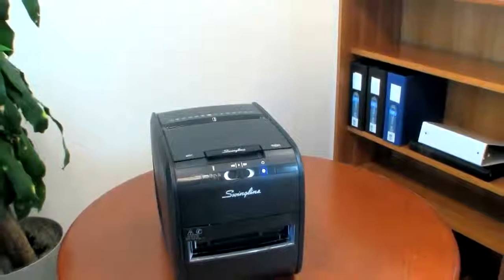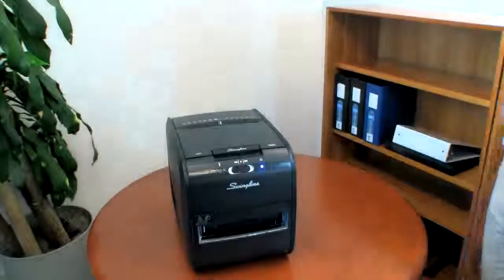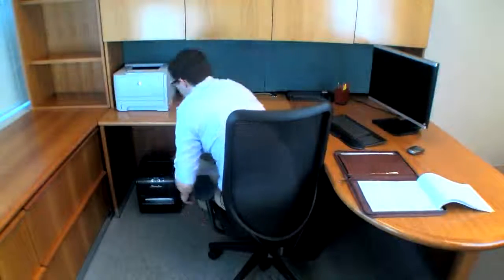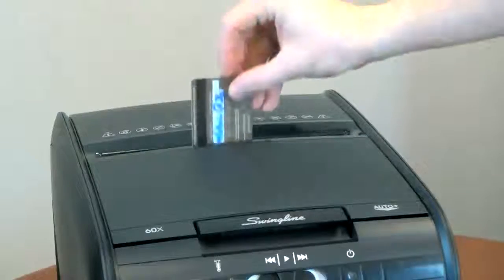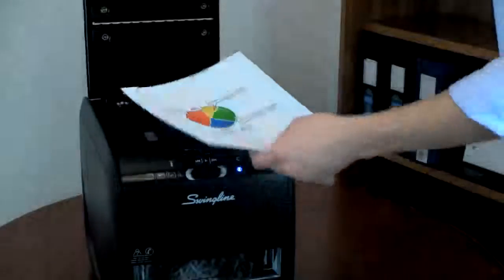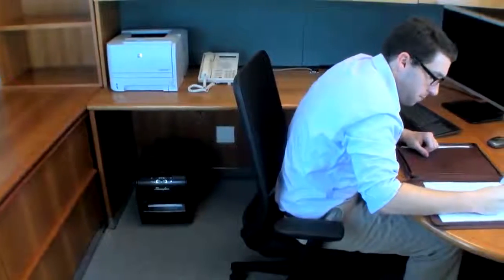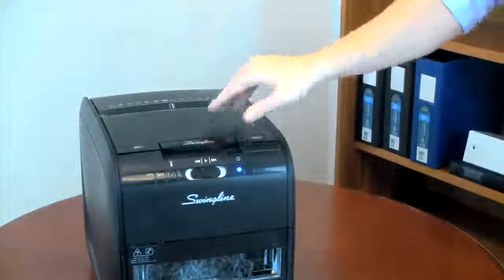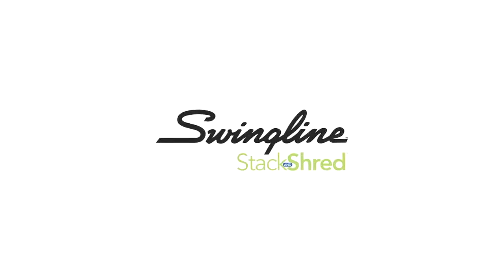Swingline™ Stack and Shred™ 60X Video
Stack and Shred Shredder fits by your desk and allows easy data destruction.